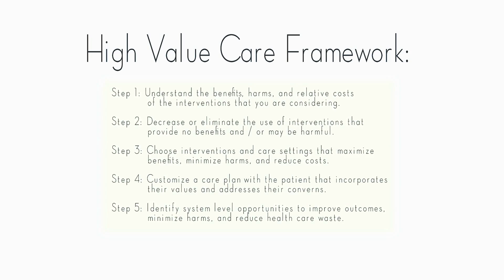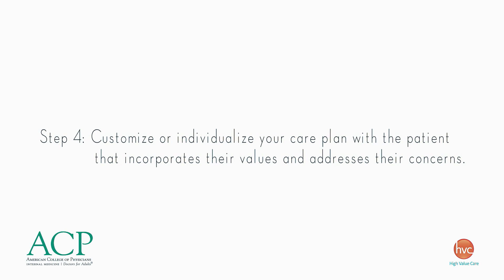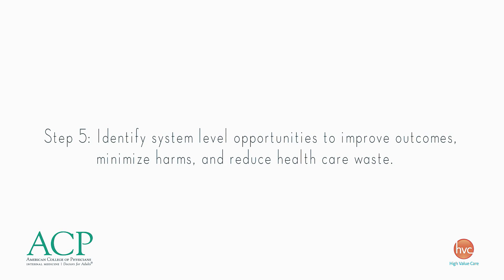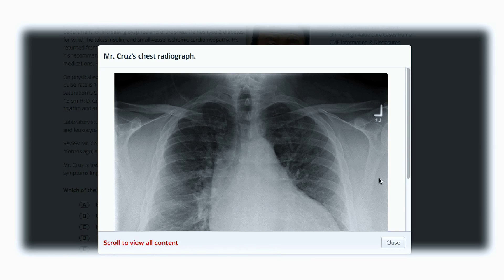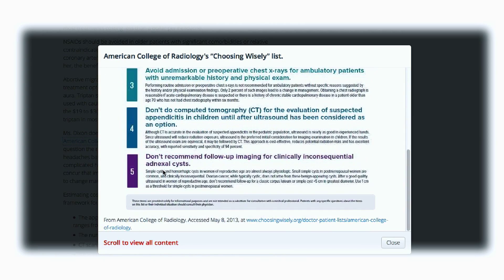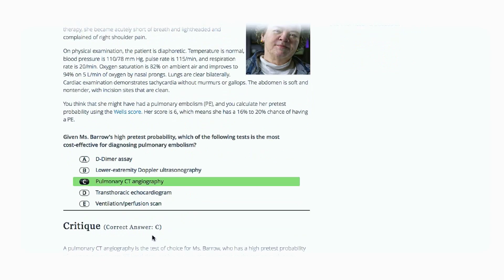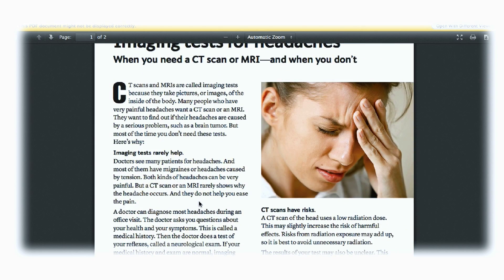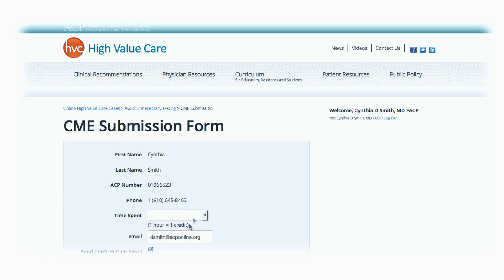High Value Care Cases from the American College of Physicians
ACP's 'Online High Value Care Cases' helps clinicians understand the benefits, harms, and costs of tests and treatment options for common clinical issues so they can pursue care that improves health and eliminates wasteful practices. The free interactive case studies offer clinicians the opportunity to earn free CME credits and ABIM MOC points.